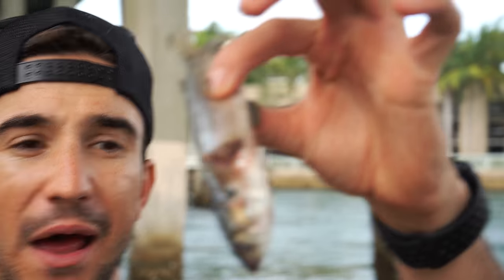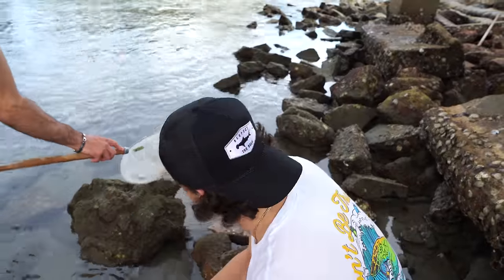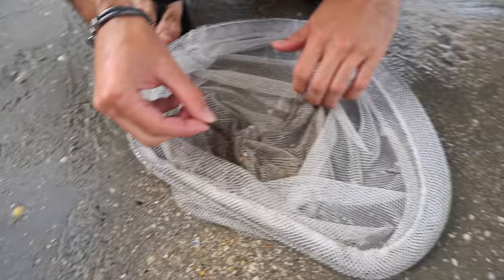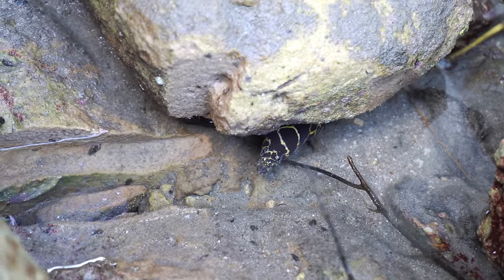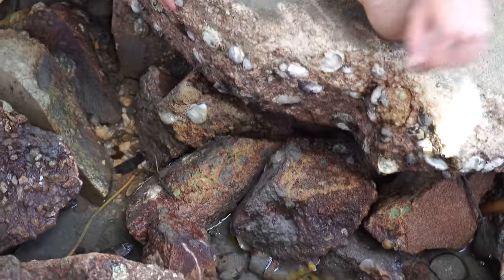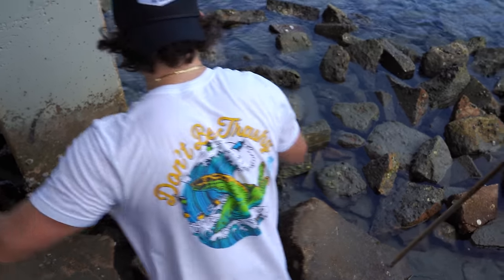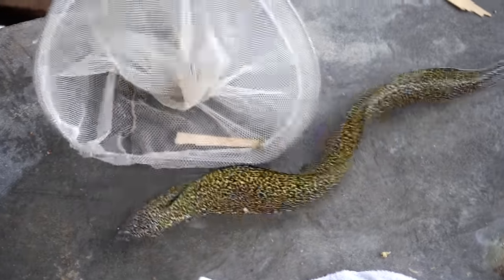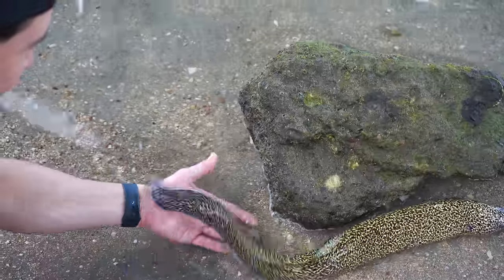Rescuing MORAY EELS Trapped In BEACH TIDE POOL!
ALL Fish Guy Hats are restocked and you're the first to know!

YouTube Channels:
Fish Guy Chris: @FishGuyChris
Fish Guy Jack: @FishGuyJack
-Jack @fishguyjack
-Brooke @Brookegentile
-Chris @fishguychris_
Tiktoks: @thefishguys_

What's up Fish Guys and Gals! Welcome to the Barbs Buzzin (The Fish Guys) Youtube Channel! This channel is all about entertaining you all through sharing our hobby of fishing, fish keeping, and love for South Florida with you all. Along with that, we have a passion for giving back to the ocean and the beautiful marine animals that inhabit it. Which is why we started The Fish Guy Shop... Our mission is to create a community of people who will help spread the word of ocean conservancy and inspire change along side us. For every order sold at The Fish Guy Shop we will personally be removing trash from the ocean to help make a positive impact to our underwater world. Along with that, all of our packaging is 100% eco-friendly and sustainable. We hope you all enjoy our videos and know that we could not do any of this without your support!